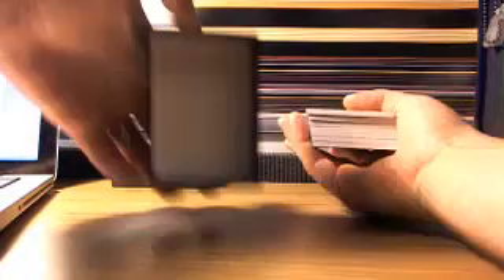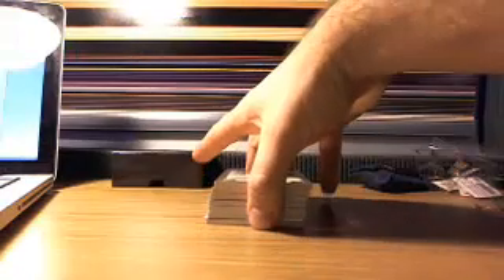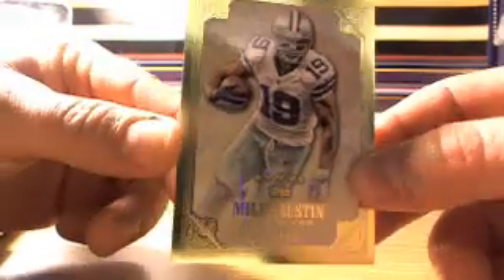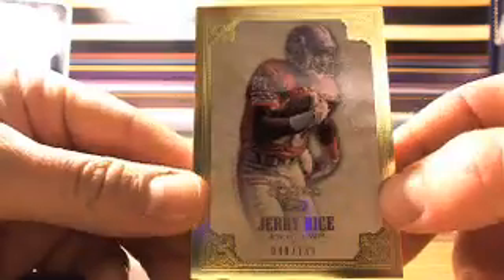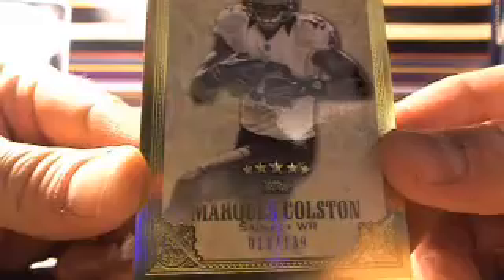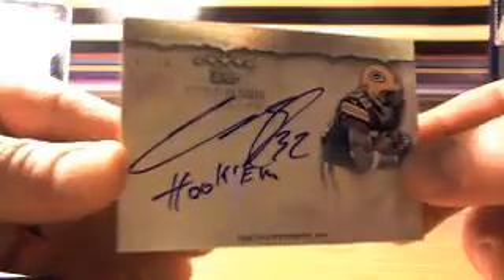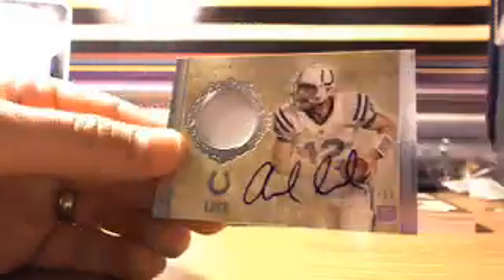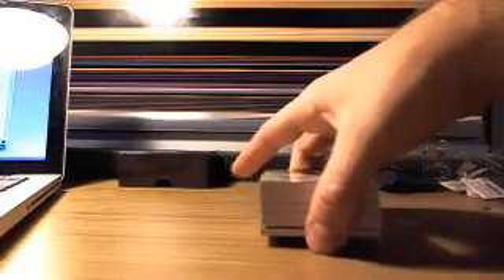UltimateBoxBreaks.com: 2012 Topps Five Star Football National Box Break 1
UltimateBoxBreaks.com: 2012 Topps Five National Box 1 - Captured Live on Ustream